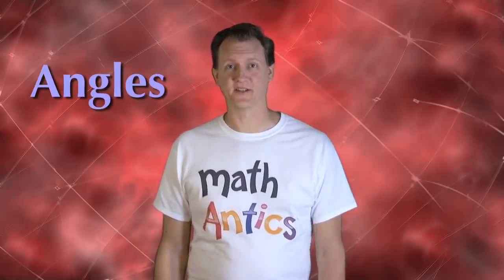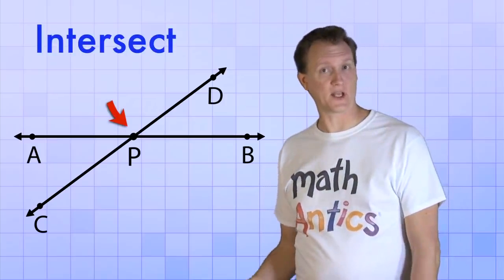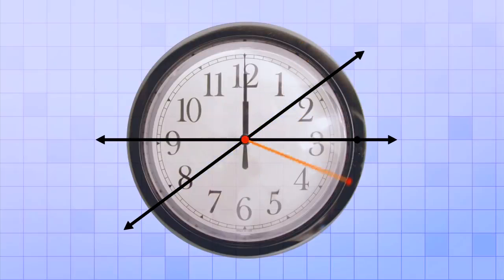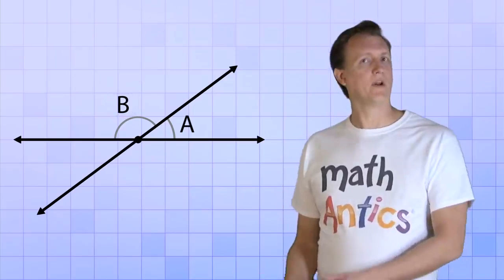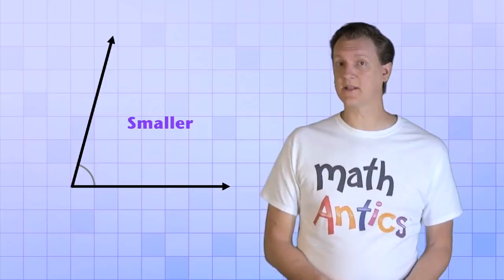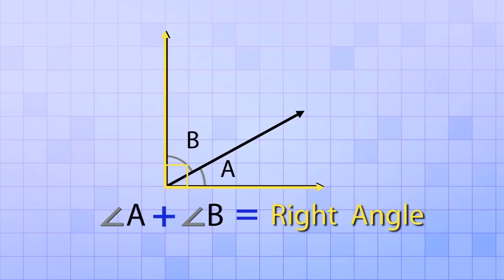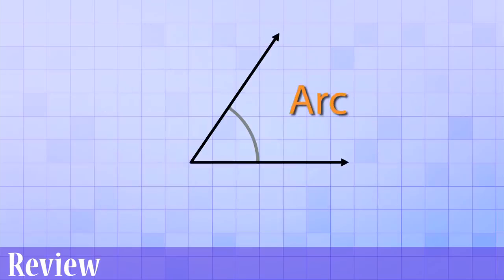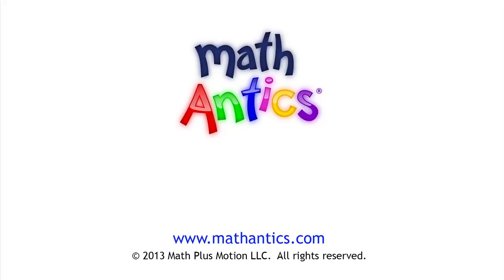angle prop2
angle prop 2 - grade 8 ig - week 1.3